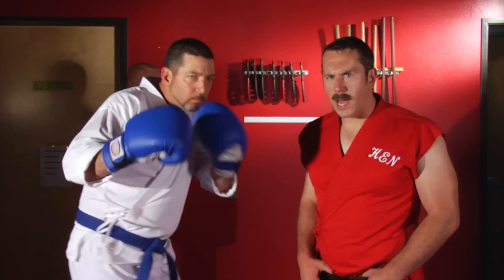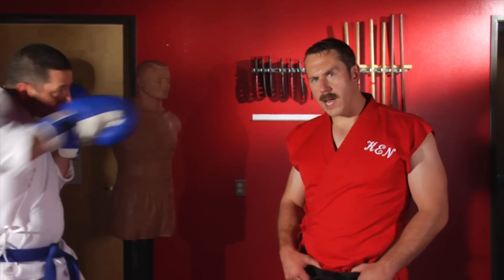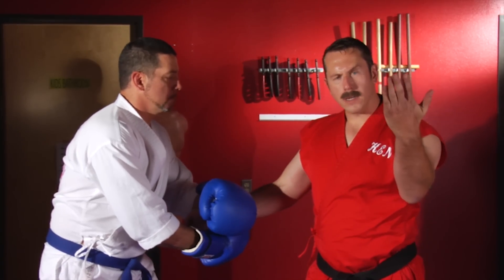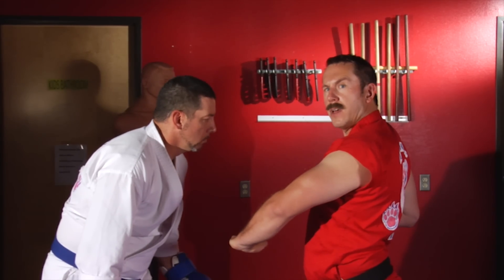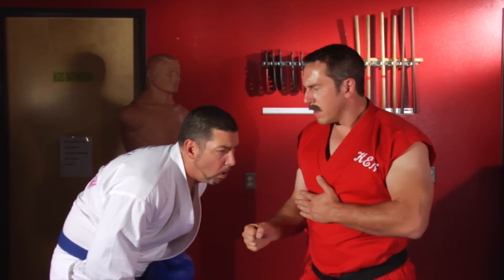How to Fight A Boxer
Master Ken teaches one way to defend against Western Boxing.